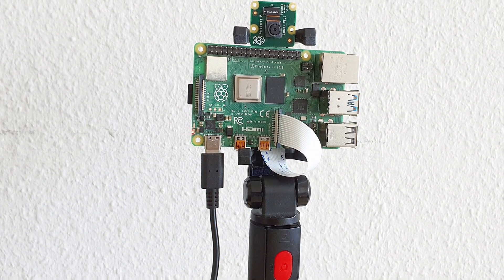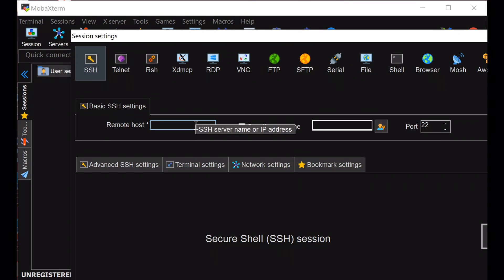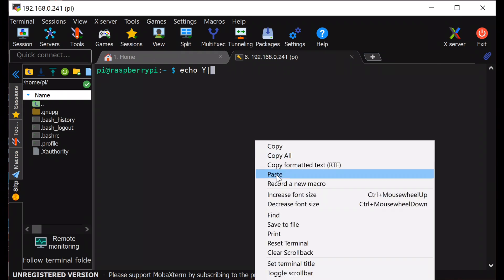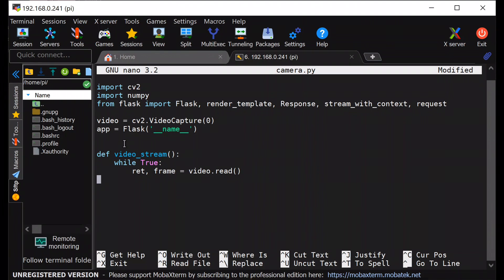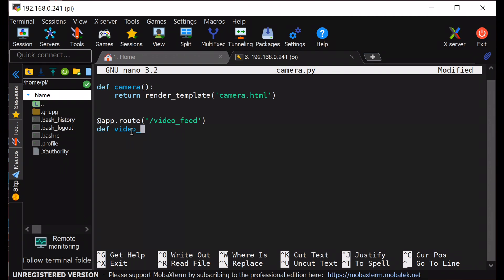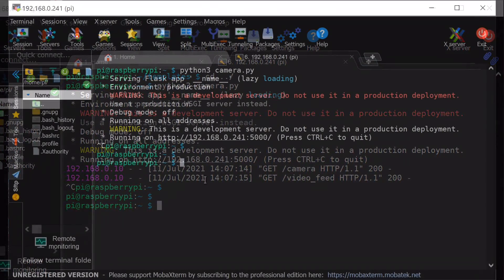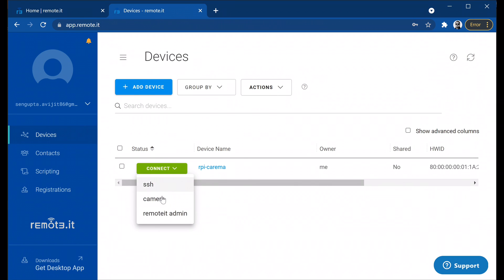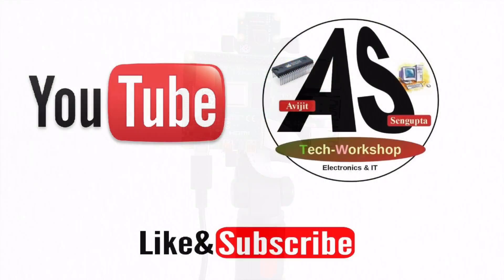Raspberry Pi live streaming surveillance camera |access from anywhere| Raspberry Pi + OpenCV + Flask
This video demonstrate how to build DIY live streaming camera which can be access from anywhere over internet. I used Raspberry Pi, OpenCV, Flask web server to build the working device. Later I used remote.it to make it internet facing. You can find the full code and steps from the below GitHub link.

diy live streaming camera
diy ip camera
diy internet camera
diy raspberry pi camera
raspberry pi
ip camera
cctv camera
live streaming camera
how to
security camera
network camera
internet camera